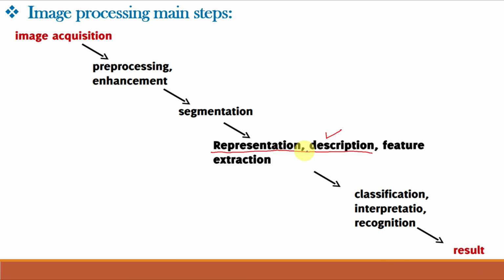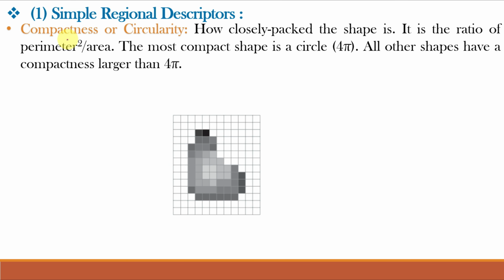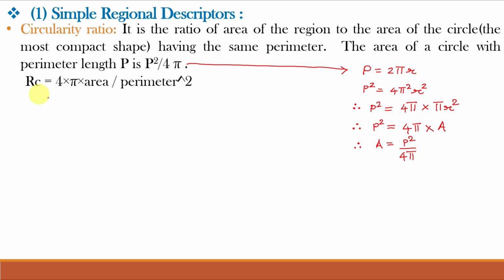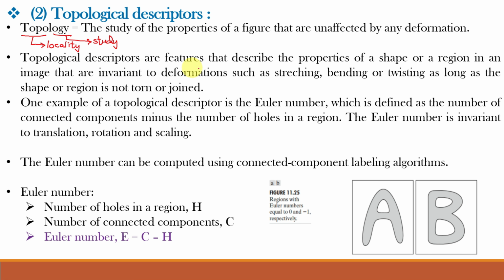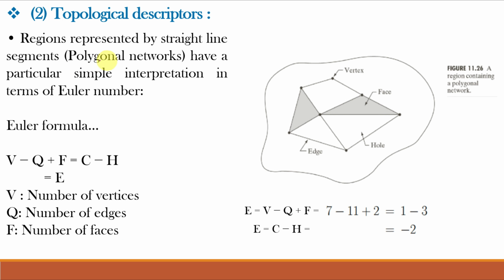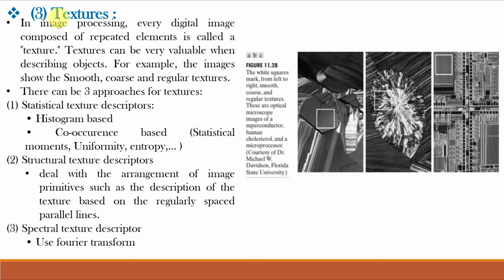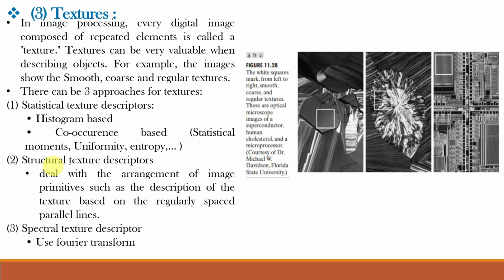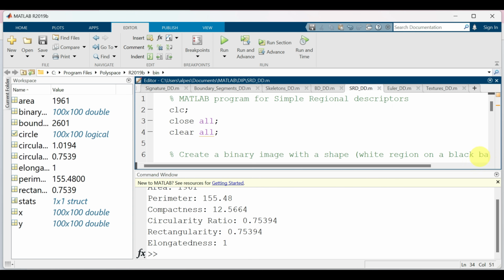Regional Descriptors in Image Description for DIP and its implementation in MATLAB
Regional Descriptors in Image Description for DIP and its implementation in MATLAB || Representation and Description||
What are simple regional descriptors?
What are topological descriptors?
How to calculate Euler number?
What are Textures?
Implementation of Regional descriptors in MATLAB

The MATLAB code used in the video is given below:
% MATLAB program for Simple Regional descriptors
binary_image = zeros(100, 100);
[x, y] = meshgrid(1:100, 1:100);
circle = (x - 50).^2 + (y - 50).^2 (less than or equal to) 25^2;
binary_image(circle) = 1; % Set circle region to 1 (white)

% Calculate region properties
stats = regionprops(binary_image, 'Area', 'Perimeter', 'BoundingBox');

% Calculate Compactness, Circularity Ratio, Rectangularity, and Elongatedness
area = stats.Area;
perimeter = stats.Perimeter;
boundingBoxArea = prod(stats.BoundingBox(3:4));
circularity = (4 * pi * area) / (perimeter^2);
circularityRatio = area / boundingBoxArea;
rectangularity = area / boundingBoxArea;
elongatedness = max(stats.BoundingBox(3:4)) / min(stats.BoundingBox(3:4));

% Display the binary image with region properties
imshow(binary_image);
title('Binary Image with Region Properties');

% Display calculated descriptors in the command window
disp(['Area: ', num2str(area)]);
disp(['Perimeter: ', num2str(perimeter)]);
disp(['Compactness: ', num2str(4 * pi)]);
disp(['Circularity Ratio: ', num2str(circularityRatio)]);
disp(['Rectangularity: ', num2str(rectangularity)]);
disp(['Elongatedness: ', num2str(elongatedness)]);

% MATLAB program for Regional descriptors (Euler number calculation)
% Create binary images with holes
binary_image_one_hole = ones(100, 100); % Initialize with ones (white)
binary_image_two_holes = ones(100, 100);
binary_image_three_holes = ones(100, 100);

% Create a hole
[x1, y1] = meshgrid(1:100, 1:100);
circle1 = (x1 - 50).^2 + (y1 - 50).^2 (less than or equal to) 25^2;
binary_image_one_hole(circle1) = 0; % Set circle region to 0 (black)

% Create two holes
circle2 = (x1 - 30).^2 + (y1 - 30).^2 (less than or equal to) 10^2;
circle3 = (x1 - 70).^2 + (y1 - 70).^2 (less than or equal to) 10^2;
binary_image_two_holes(circle2) = 0; % Set circle regions to 0 (black)
binary_image_two_holes(circle3) = 0;

% Create three holes
circle4 = (x1 - 25).^2 + (y1 - 75).^2 (less than or equal to)10^2;
circle5 = (x1 - 50).^2 + (y1 - 50).^2 (less than or equal to) 10^2;
circle6 = (x1 - 75).^2 + (y1 - 25).^2 (less than or equal to) 10^2;
binary_image_three_holes(circle4) = 0; % Set circle regions to 0 (black)
binary_image_three_holes(circle5) = 0;
binary_image_three_holes(circle6) = 0;

euler_number_one_hole = bweuler(binary_image_one_hole);
euler_number_two_holes = bweuler(binary_image_two_holes);
euler_number_three_holes = bweuler(binary_image_three_holes);

imshow(binary_image_one_hole);
title(['Binary Image with 1 Hole (Euler Number: ', num2str(euler_number_one_hole), ')']);

imshow(binary_image_two_holes);
title(['Binary Image with 2 Holes (Euler Number: ', num2str(euler_number_two_holes), ')']);

imshow(binary_image_three_holes);
title(['Binary Image with 3 Holes (Euler Number: ', num2str(euler_number_three_holes), ')']);
disp(['Euler Number (1 Hole): ', num2str(euler_number_one_hole)]);
disp(['Euler Number (2 Holes): ', num2str(euler_number_two_holes)]);
disp(['Euler Number (3 Holes): ', num2str(euler_number_three_holes)]);

% MATLAB program for Regional descriptors (Textures)
%smooth texture
smooth_texture = imbinarize(rand(100, 100), 0.5);

% coarse texture (checkerboard pattern)
coarse_texture = checkerboard(10, 5) (greater than) 0.5;

regular_texture = repmat([zeros(1, 50), ones(1, 50)], 10, 1);
% Compute texture descriptors
co_occurrence_matrix = graycomatrix(regular_texture, 'Offset', [0 1]);

% (2) Structural texture descriptors
% - Apply edge detection
edges = edge(coarse_texture, 'Sobel');

% (3) Spectral texture descriptors
fourier_transform = fft2(smooth_texture);
% Display the generated textures
subplot(2, 4, 1);
imshow(smooth_texture);
title('Smooth Texture');
subplot(2, 4, 2);
imshow(coarse_texture);
title('Coarse Texture');
subplot(2, 4, 3);
imshow(regular_texture);
title('Regular Texture');
subplot(2, 4, 5);
imshow(co_occurrence_matrix, []);
title('Co-Occurrence Matrix');
descriptor1 = mean(co_occurrence_matrix(:));
subplot(2, 4, 6);
imshow(edges);
title('Edges');
descriptor2 = sum(edges(:));
subplot(2, 4, 7);
imshow(log(abs(fourier_transform)), []);
title('Fourier Transform (Log Magnitude)');
% Additional subplot for better visualization
subplot(2, 4, 8);
imshow(angle(fourier_transform), []);
title('Fourier Transform (Phase)');